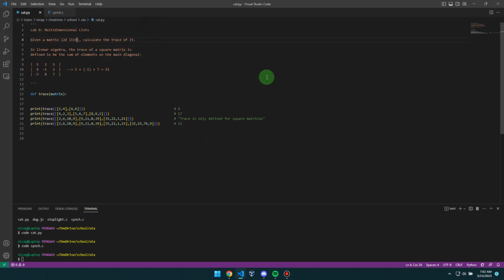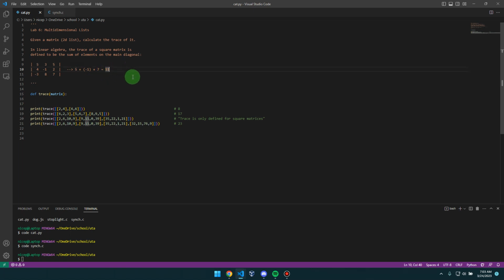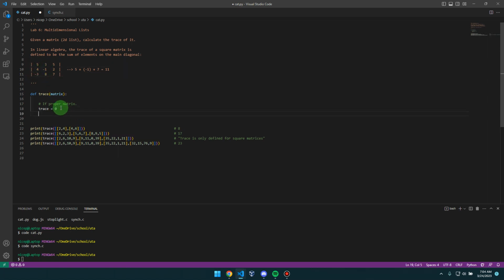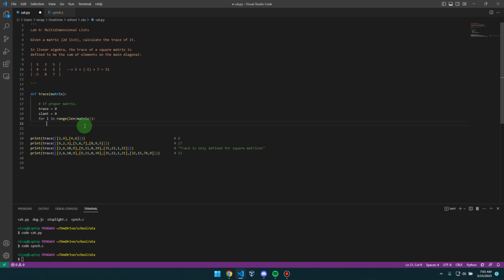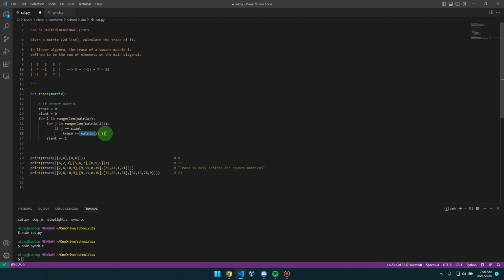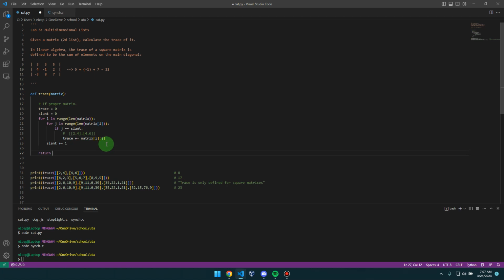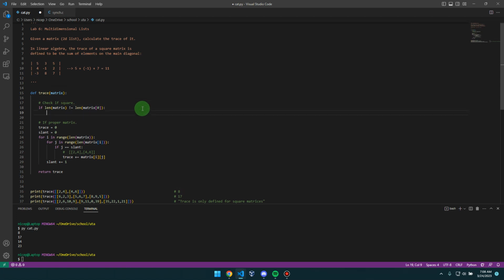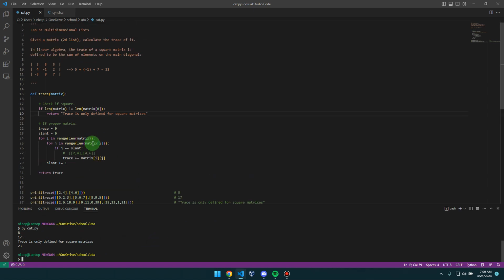CS112 Lab 6 (Multidimensional lists)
Hello CS112! Here is a quick solution video to lab 6 which has to do with multidimensional lists. If you have any questions, feel free to let us know!